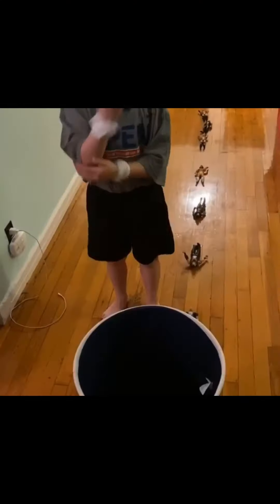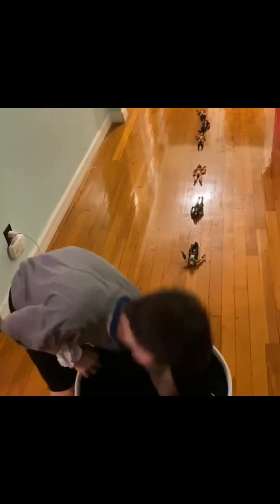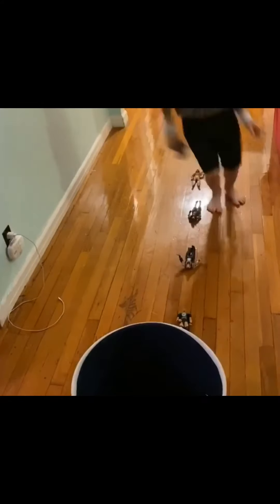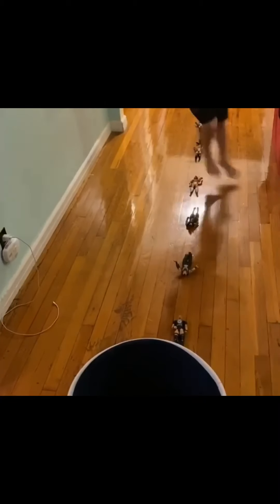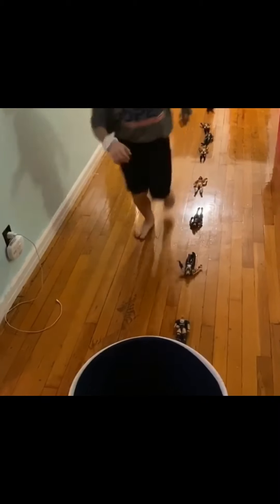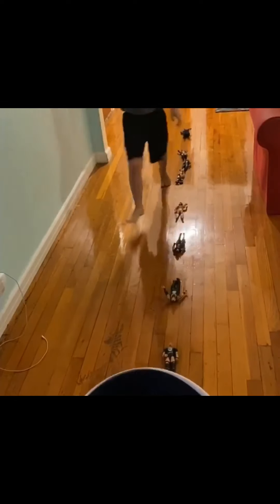Virtual Fitness Day 30: Jump Squats, Jump Shots, and more! Special Guest: Mr. Martinez & Mason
Physical education, fitness, aerobics, remote learning, virtual fitness, home schooling, gym class,